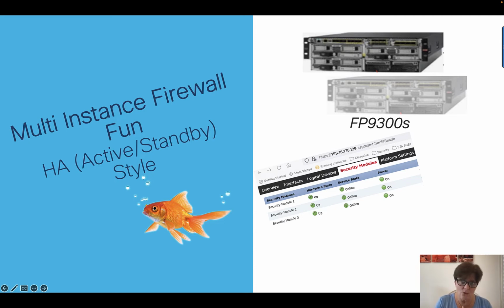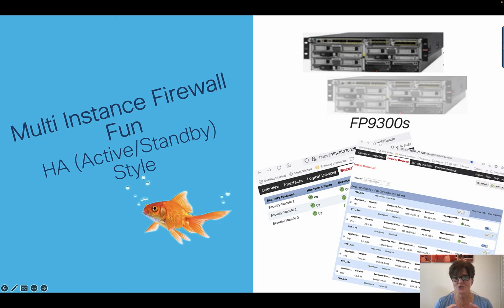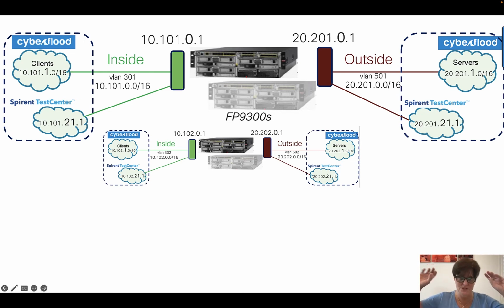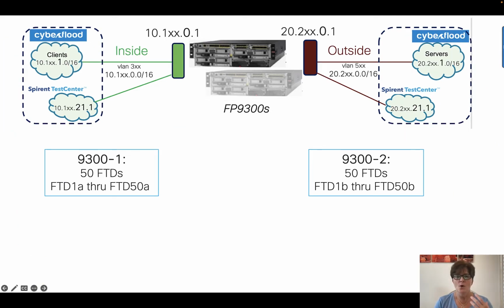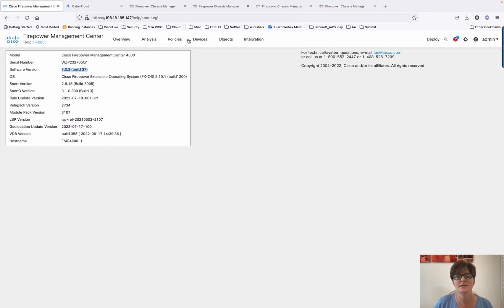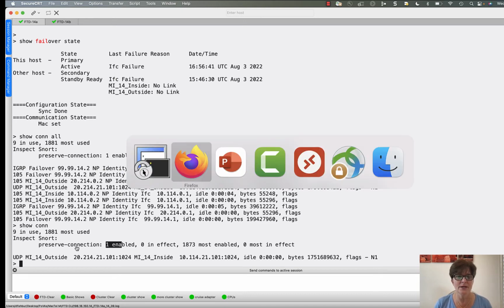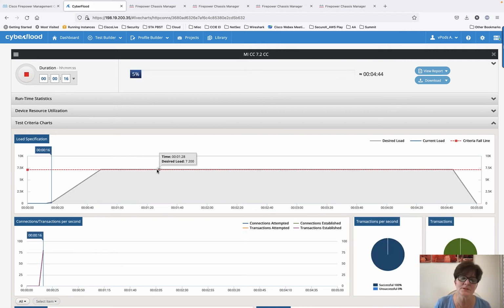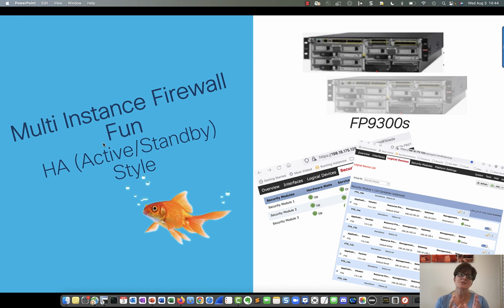Multi Instance Firewall Fun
Table of Contents:

02:04 -
05:42 -
12:27 - Multi Instance Firewall Fun HA (Active/Standby) Style